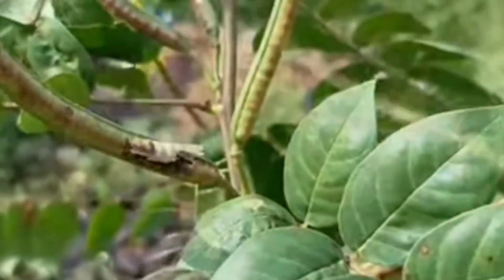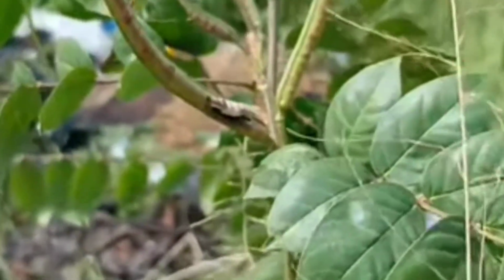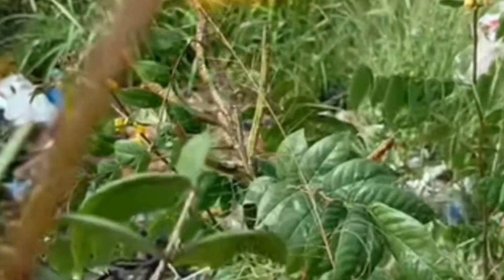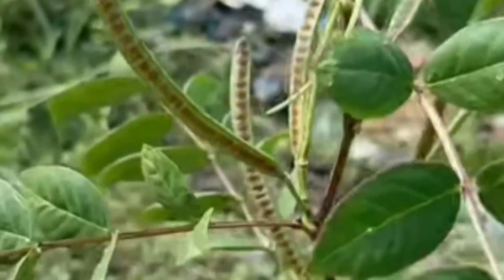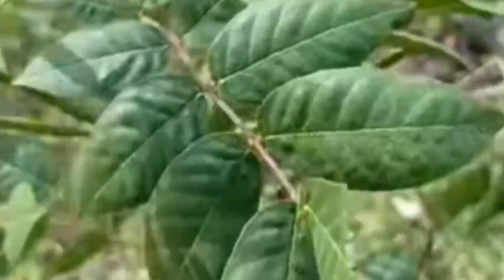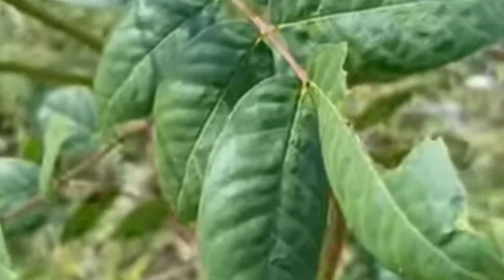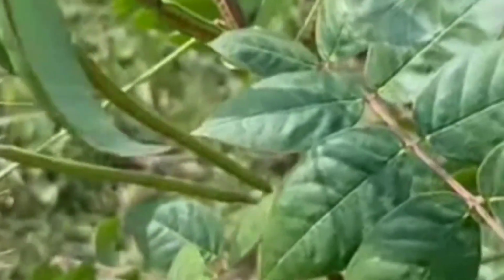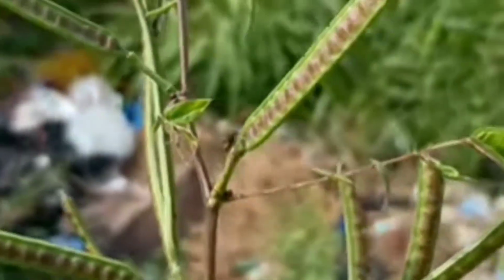"How to Use Senna occidentalis Leaf for Poultry Boost & Immunity Naturally":organicfarming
Discover how Senna occidentalis leaf can naturally boost poultry growth, immunity, and disease resistance while reducing production costs.